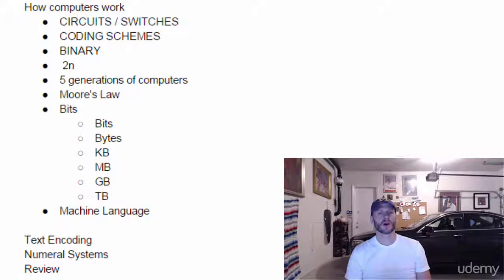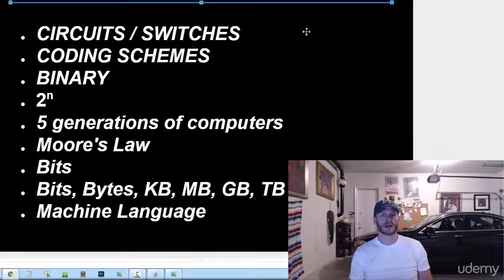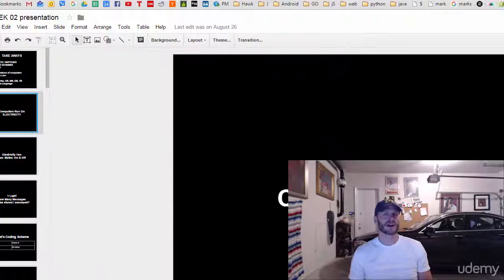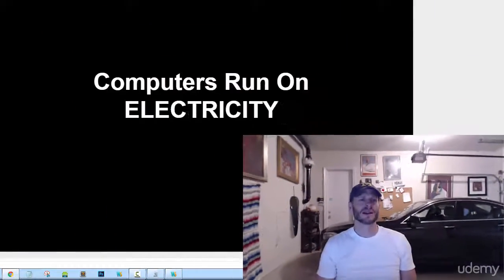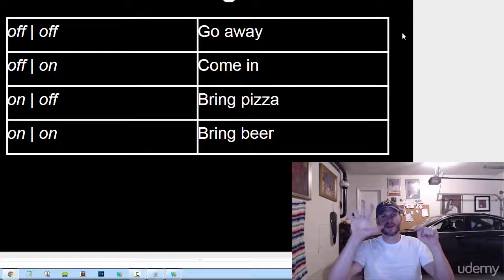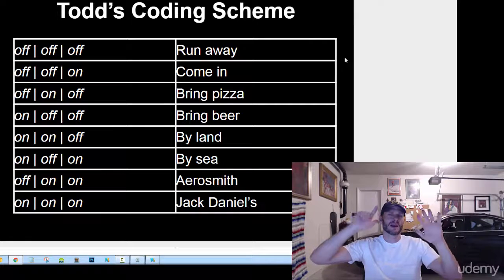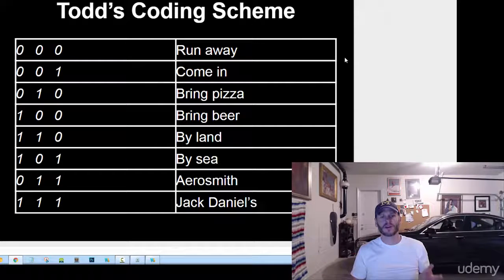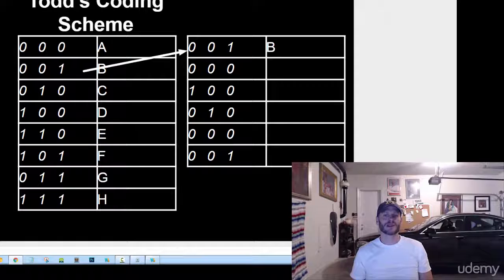Starting with GoLang: How Computers Work Part I